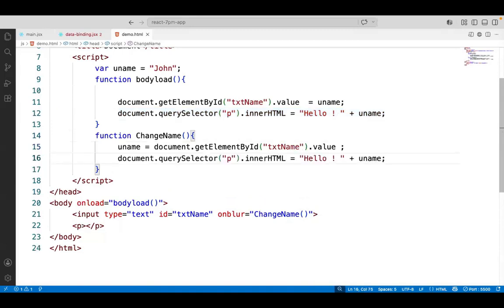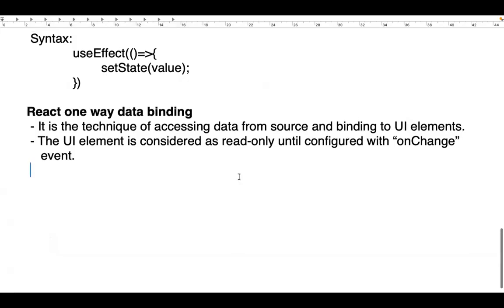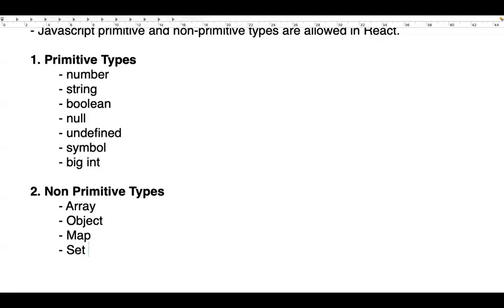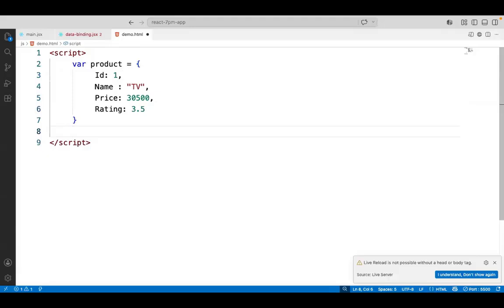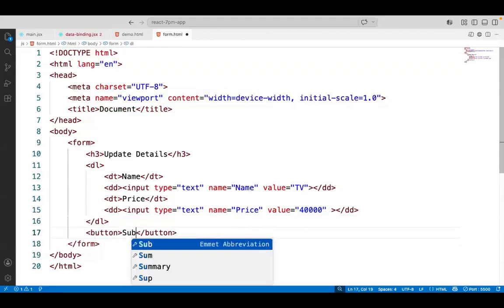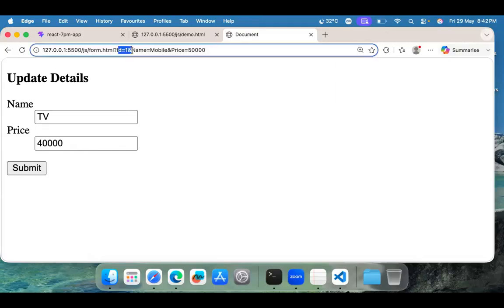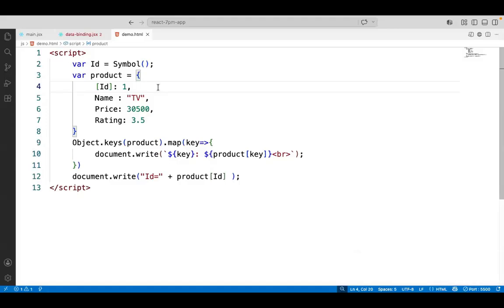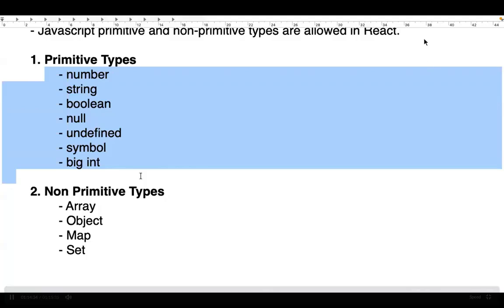React Day 15 part 2